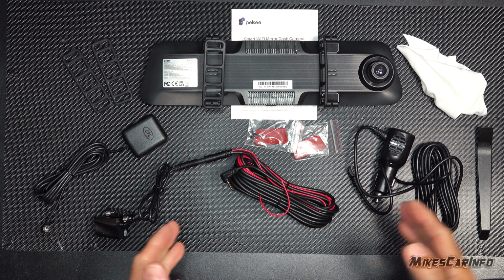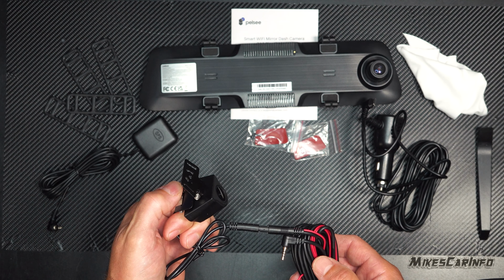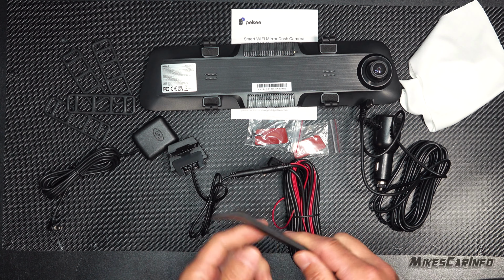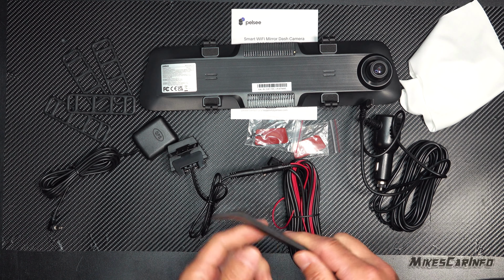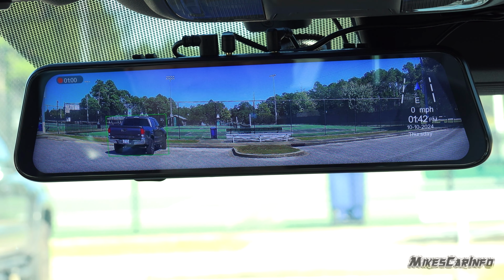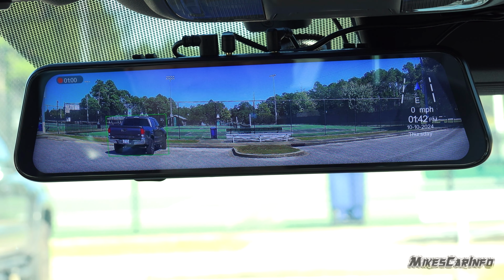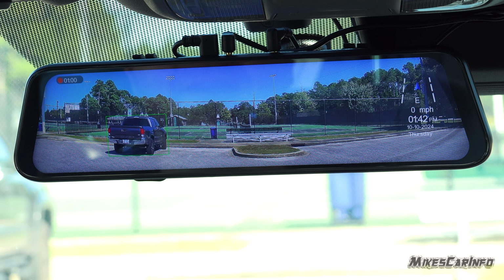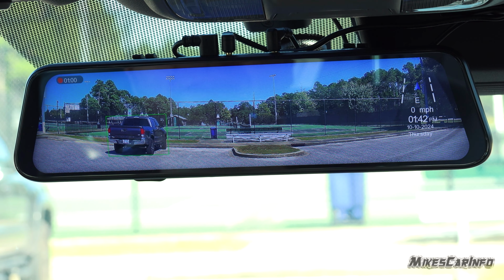Pelsee P12" Plus Rearview Mirror Camera System -- $129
Link to this product
This product was sent to me for the review but I was not paid to do it.

From the manufacturer:
"P12 Plus 4K WiFi Rear View Mirror Camera, 12" Mirror Dash Cam Front and Rear, Backup Camera for Car, 64GB Card & GPS Included, Smart Driving System ADAS/BSD/LCA, Enhanced Night Vision

Brand pelsee
Model Name P12 Plus
Orientation Front and Rear
Vehicle Service Type Minivan, RV, SUV, Pickup, Car, Truck
Connectivity Technology Wi-Fi
Special Feature 64G Memory Card Included, GPS Included, WiFi(App Control), Smart Driving System(ADAS/BSD/LCA)
Video Capture Resolution 2160p
Mounting Type Rearview Mirror Mount
Color Black

Superior 4K Dash Cam: Pelsee P12 Plus rearview mirror camera features 4K Ultra HD front recording and 1080p Full HD rear recording. With WDR technology and an F1.5 aperture, it ensures clear night-time video, so you never miss any important details on the road
Effortless Video Transfer via App: You can connect your phone to the dash cam's built-in WiFi network, allowing you to configure camera settings, playback recorded videos, download videos, and share favorites on social media. The Pelsee App makes it all simple and convenient
Advanced Safety Features: Include ADAS(Advanced Driver Assistance Systems), BSD(Blind Spot Detection), and LCA(Lane Change Assist), improve driving safety by alerting you to front collisions, maintaining safe distances, detecting pedestrians, notifying when the front vehicle moves, warning of lane departures, and identifying vehicles in blind spots or overtaking from the sides
Smart Tracking with GPS: Our rear view camera features GPS functionality, recording vital details such as driving routes, real-time speed, and precise locations. You can track this data through our App or dedicated GPS Player, offering valuable evidence in case of an accident
Ready to Go with 64GB Card: Our dash camera comes with a 64GB memory card, eliminating the need to purchase a compatible card separately. This 64GB card provides significantly more recording time compared to a 32GB memory card. The dashcam supports up to 256G memory card
12” Full Touch Screen Display & Parking Assist: Enjoy a wide field of view with a 12” IPS touch screen on your dash cam mirror, offering intuitive operation and real-time display. When reversing, the screen displays the rear view and parking guidelines to assist you in parking safely
Seamless OTA Updates & Reliable Customer Support: Benefit from automatic firmware upgrades with Over-The-Air (OTA) updates, keeping your 4k dash cam current with the latest features and security enhancements. Enjoy peace of mind with our responsive and professional support, available to address any issues promptly"
ai generated music